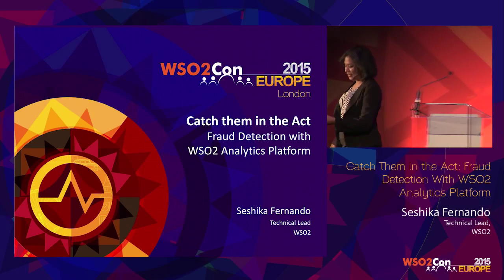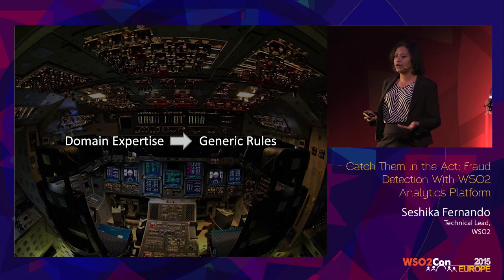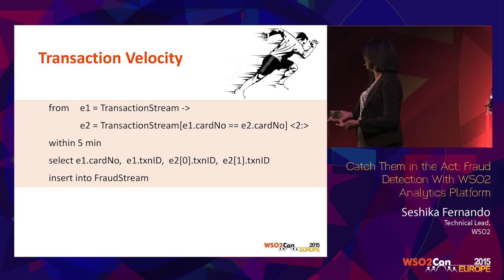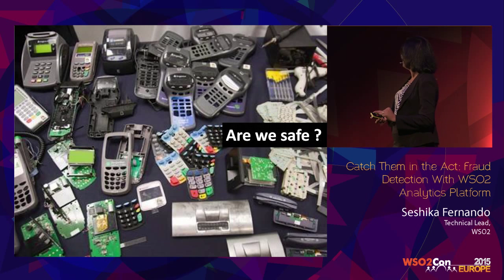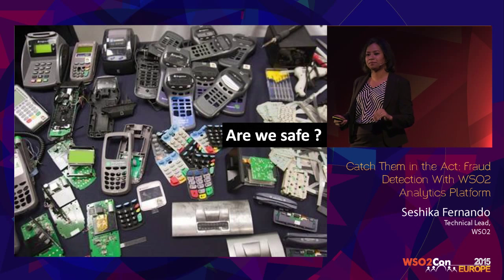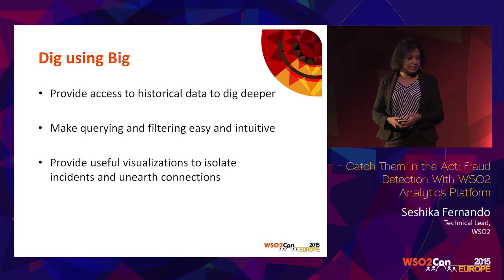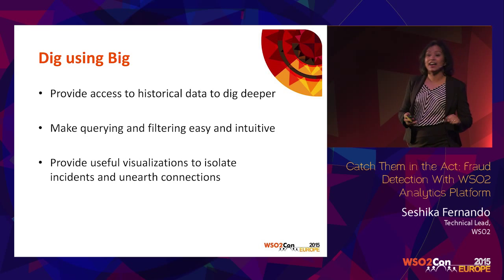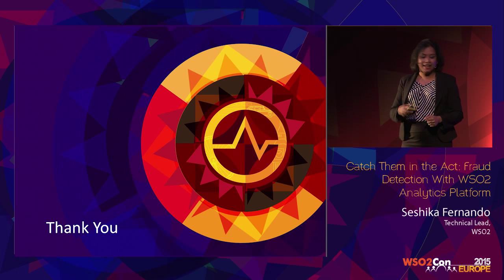WSO2Con EU 2015 : Catch Them in the Act-Fraud Detection With WSO2 Analytics Platform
Seshika Fernando, Technical Lead at WSO2, presented her speech on "Catch Them in the Act-Fraud Detection With WSO2 Analytics Platform" at WSO2Con Europe 2015 on 03rd of June in London.